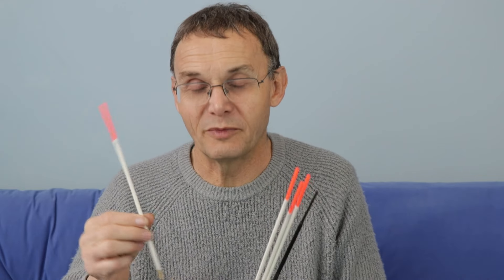Wagglers - Paint It Black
@MarkWintleFishing I've been replacing my wagglers with hollow-tip variants and It's time to replace some of my black-tipped ones. I get the hollow tips from Rizov.
Black tips are useful in big-sky scenarios where the water appears white.